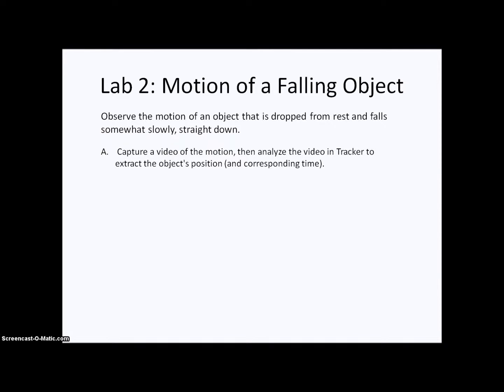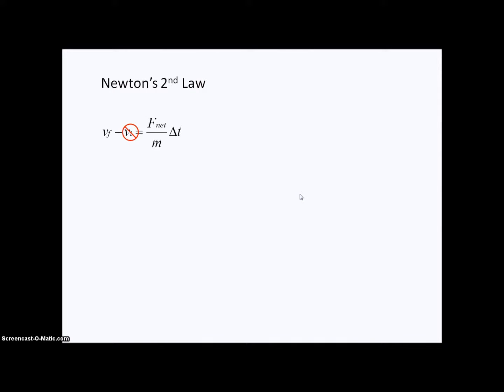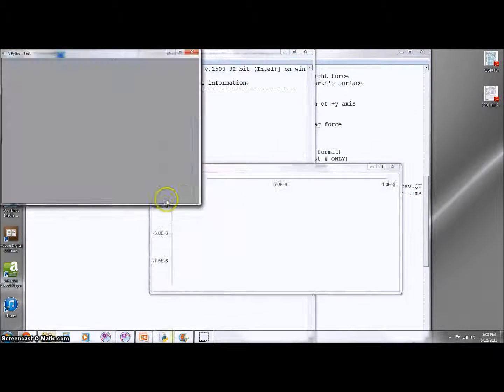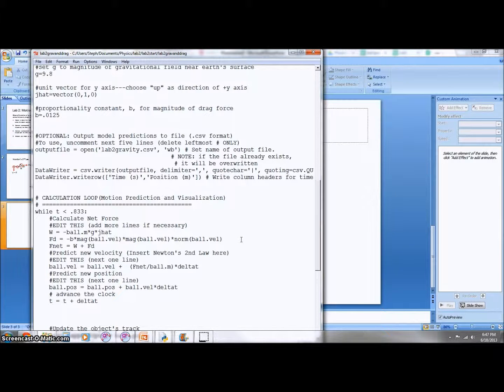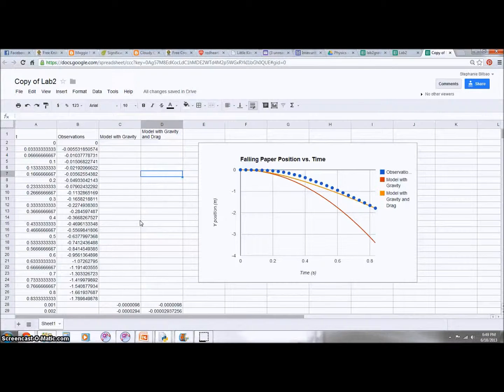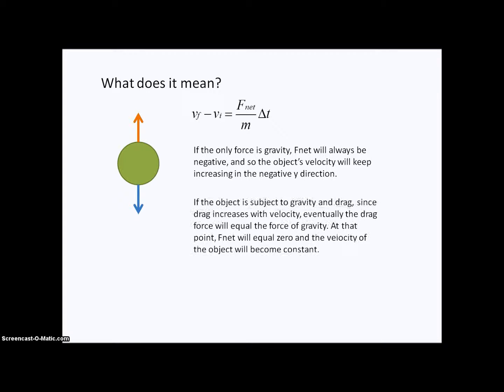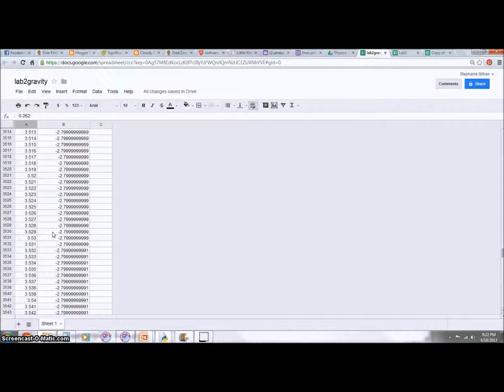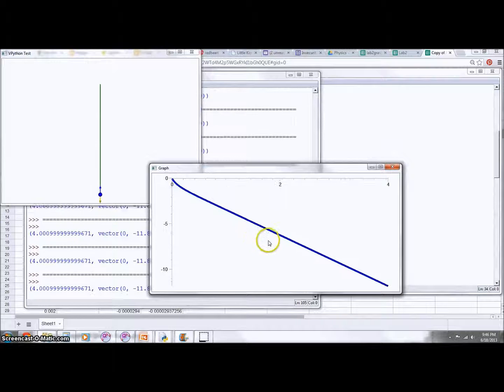Lab 2: Motion of a Falling Object